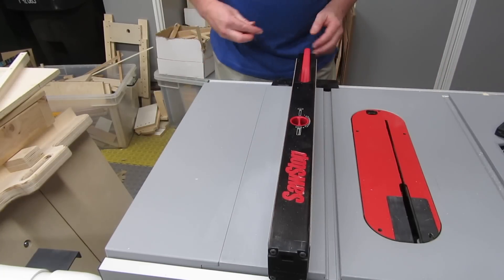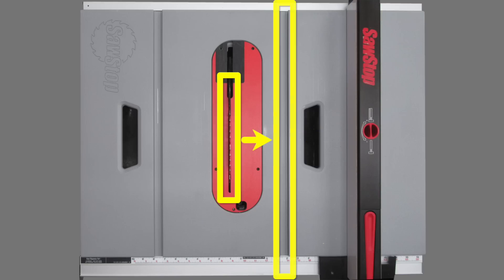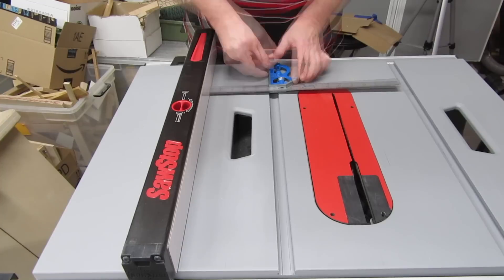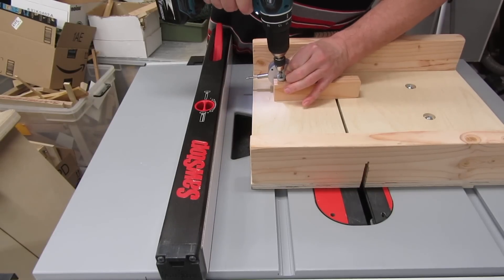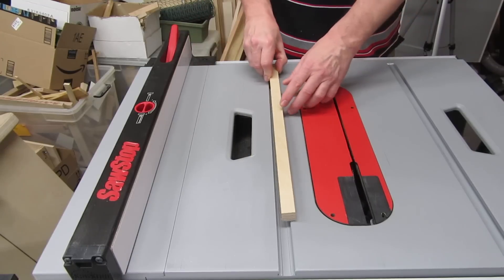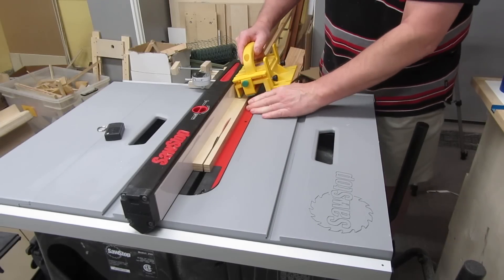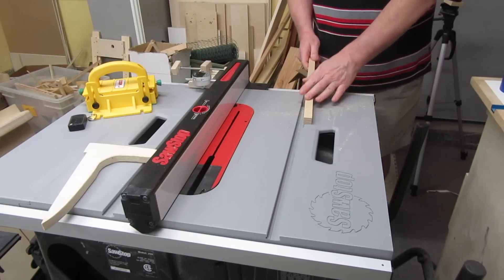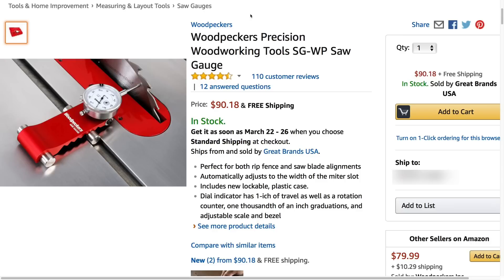4 Easy Ways to Align a Table Saw Fence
Here are 4 different ways to align your table saw's fence to a miter track, that are really easy. Pick the one you like best!

Products featured in this video:
Dial Indicator (Analog)
Dial Indicator (Digital)
Saw Gauge (Woodpeckers)
Saw Gauge (iGaging)

Other products seen in this video:
Miter Gauge - Incra V120